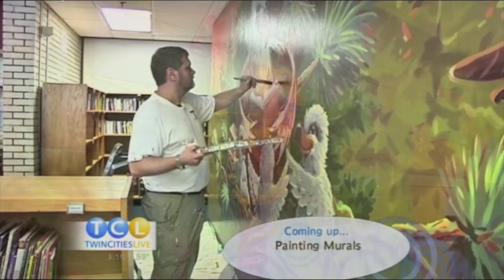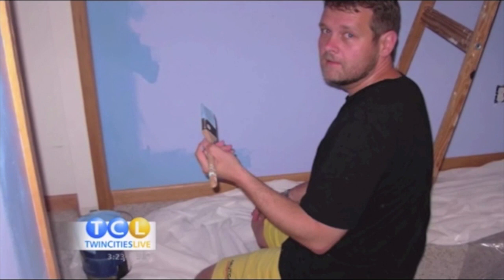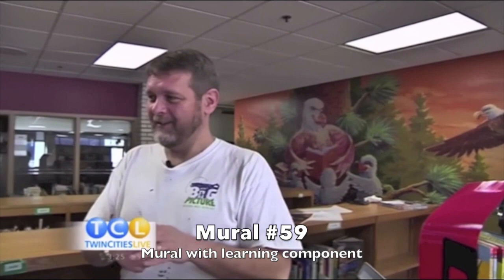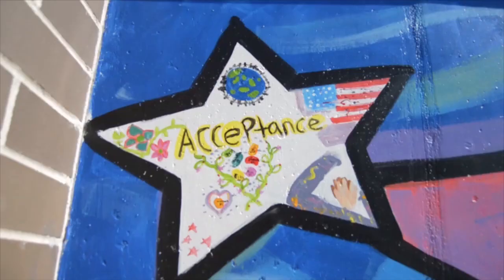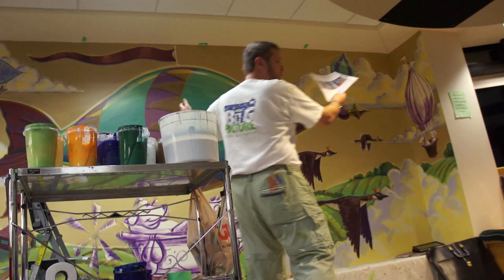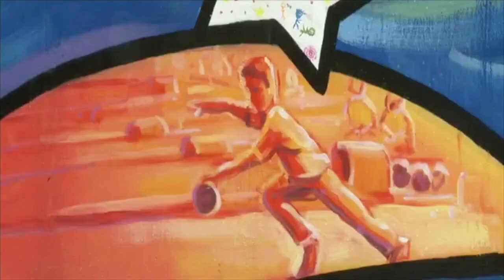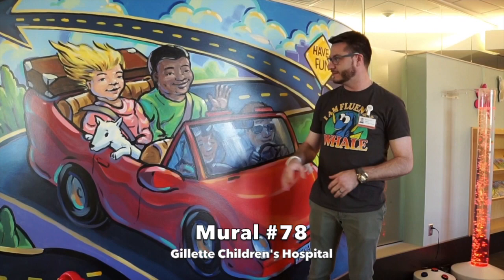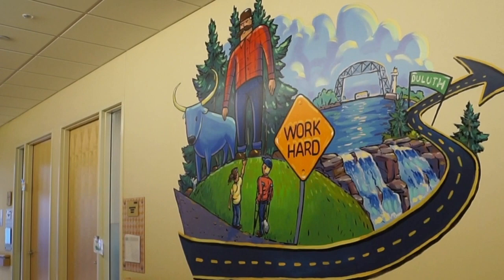Almost 100 Murals Greg Preslicka HD 720p